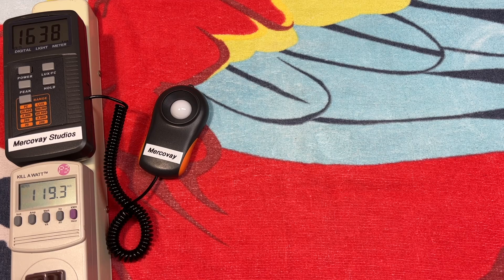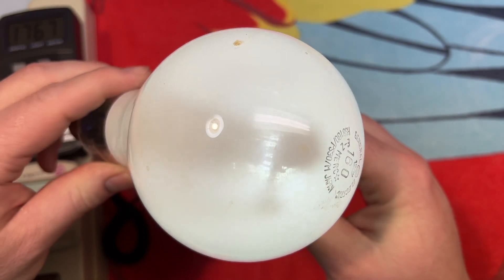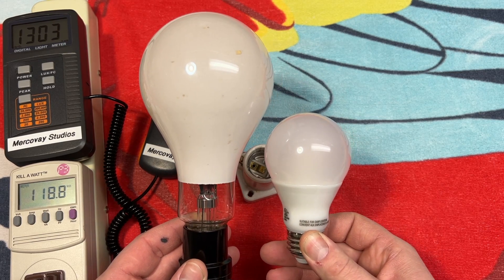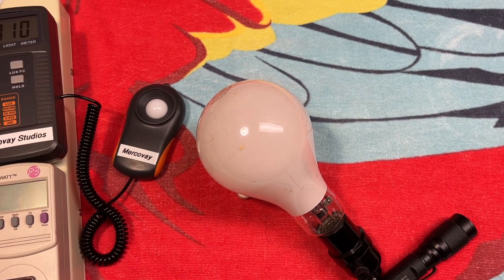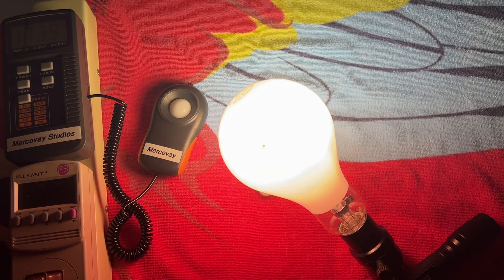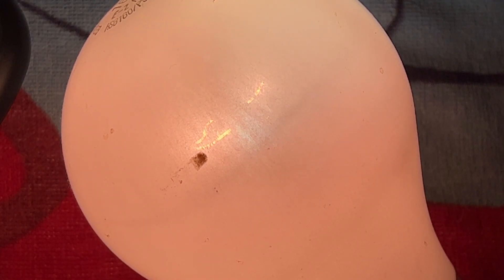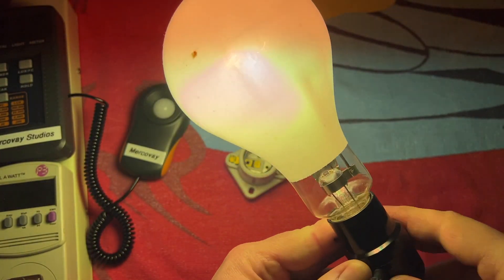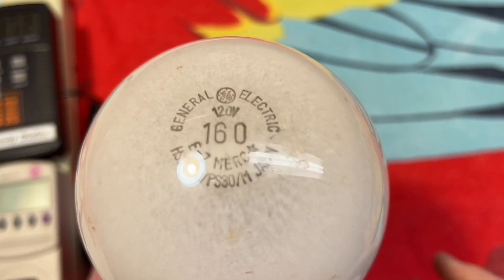GE E-Z Merc 160watt Self Ballasted Mercury Vapor Light Bulb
General Electric E-Z MERC 160 watt Self Ballasted Mercury Vapor Light Bulb